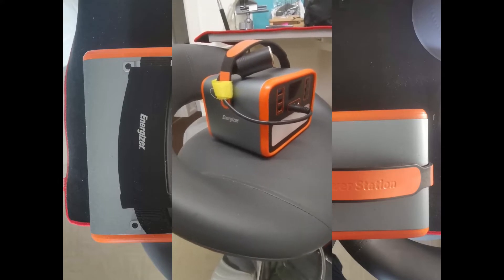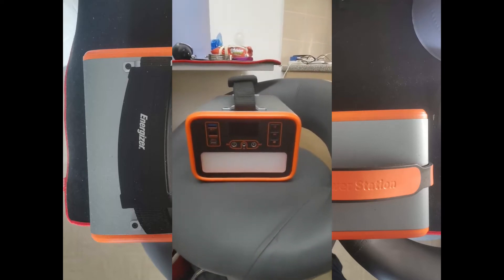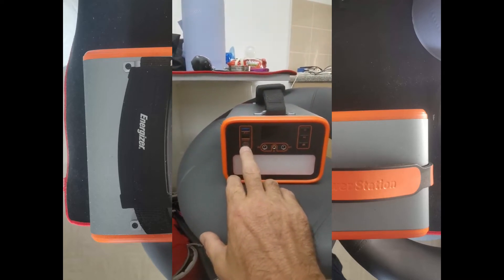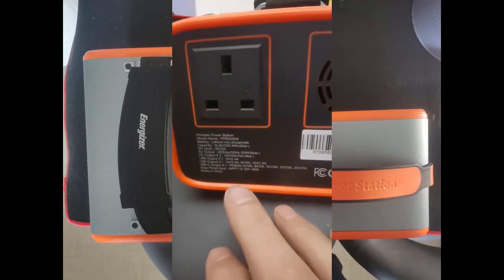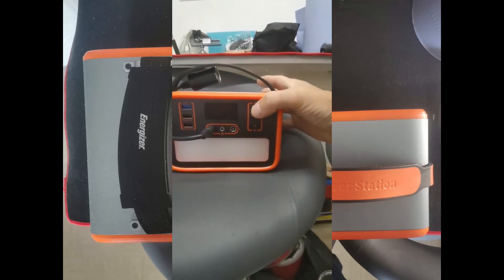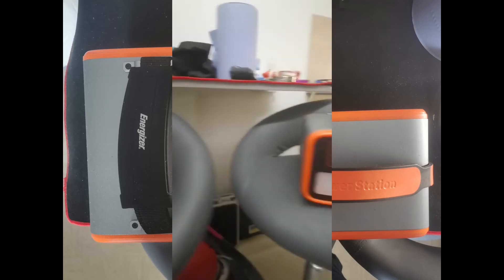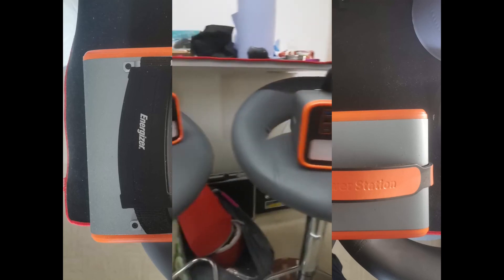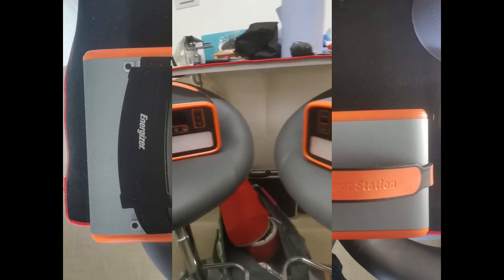👍Energizer portable power station's 160w2 & 240w2 review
UK version of the Energizer portable power station's  160w2 & 240w2 review after using them this summer to power my 12v - 20 inch TV, Fire stick, phone & Bluetooth speaker, Charging them only with the 120w solar panel on my boat and they worked flawlessly, I forgot to mention the main light is dimmable by holding the button for a few seconds.
Great value for a LiFePO 4 system, In my opinion.
The bigger one's spec is :
Energizer PPS320 provides 307.2Wh (96,000mAh) battery capacity with 1 x 300W PURE SINE WAVE AC outlet, 2 x DC outputs, 1 x USB-C PD and 2 x USB-A outputs – one port support Qualcomm Quick Charge 3.0 fast charging compatible Android phones 0-80% in 35 minutes. LifePO4 battery cell allows you to recharge up to 2000 times combined with MTTP technology optimising DC to DC charging that allows solar panels to recharge the battery efficiently off-the-grid.